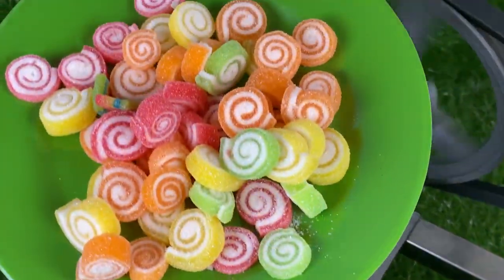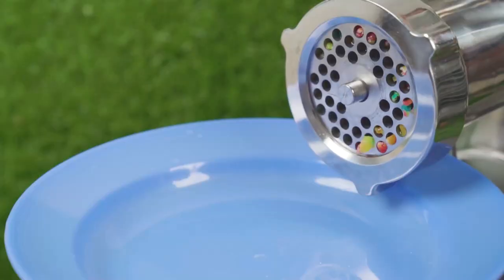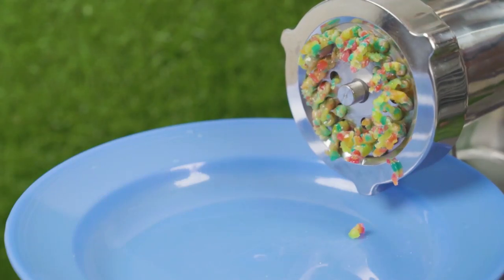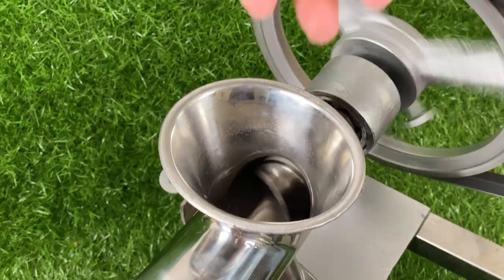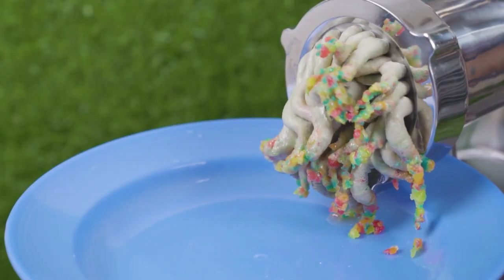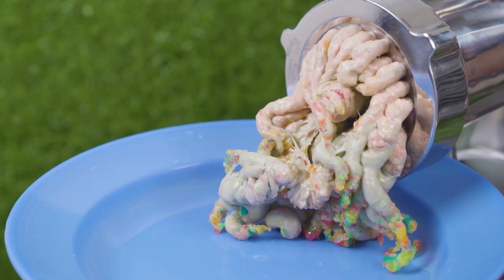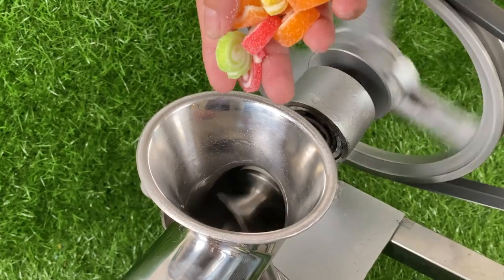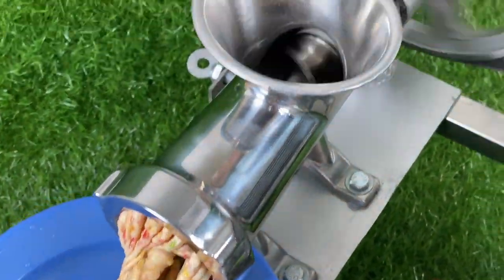EXPERIMENT: MEAT GRINDER VS SALMON ASMR